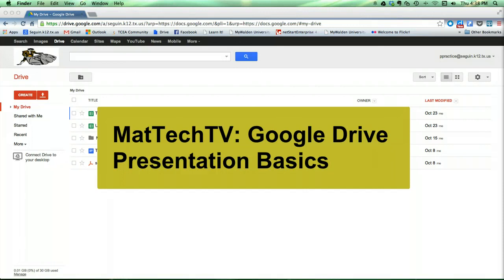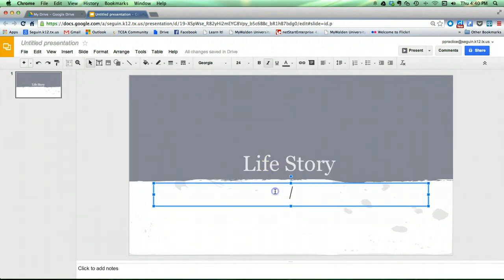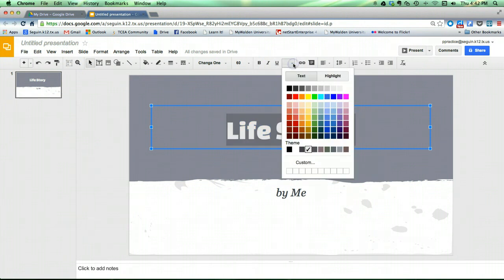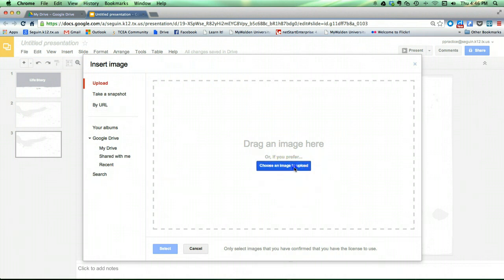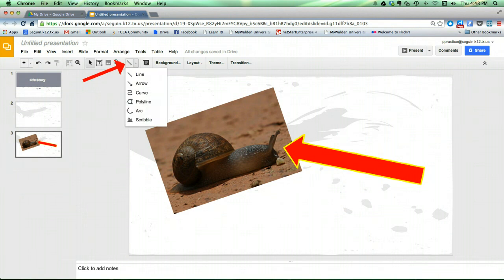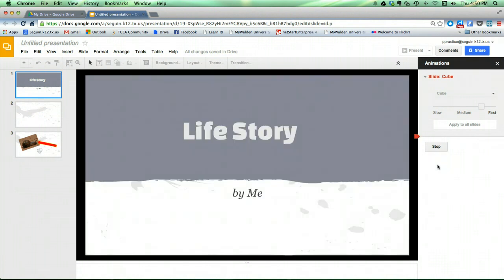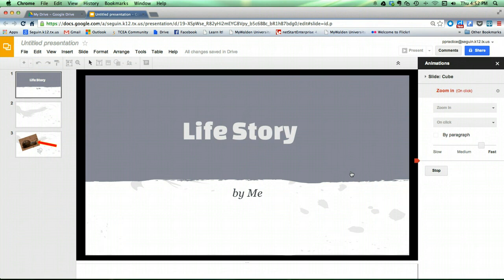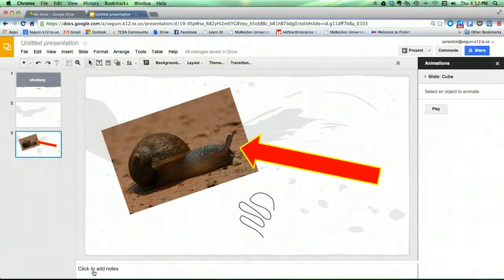Google Drive Presentation Basics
Introduction to the basic tools and features of Google Drive's Presentation tool.